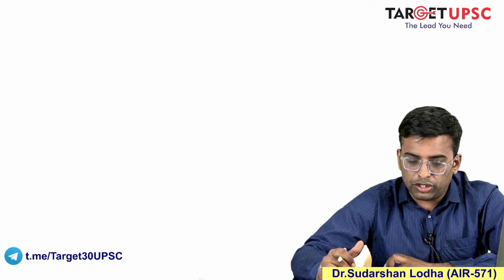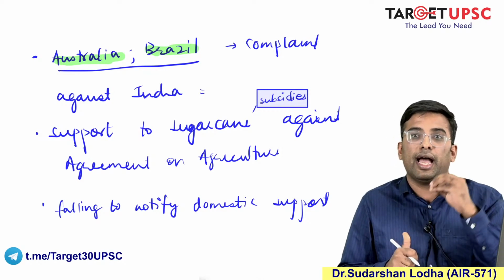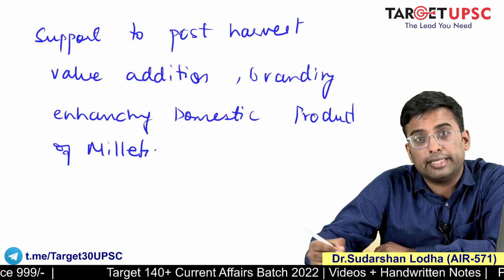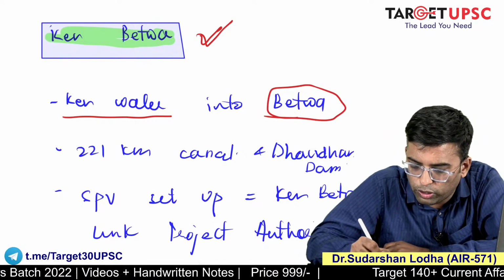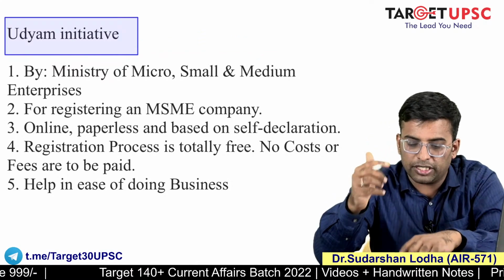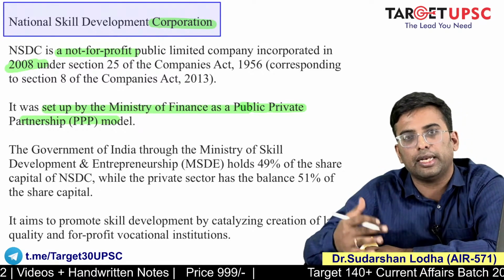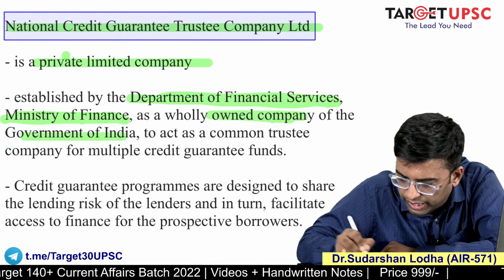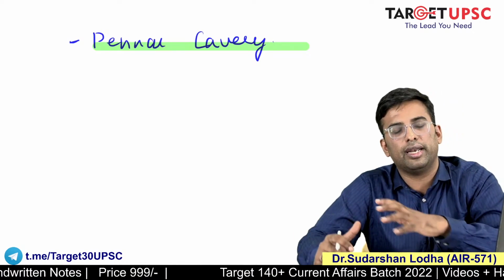Most Important Topics for UPSC Prelims 2022 | Target 140+ Lecture 9 | Followed by Toppers | IAS IPS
🔺Want to Face UPSC Level Difficult Prelims Paper?
🔹Bored of Tests where answer of Most MCQ is Always 'D'?

Try UPSC level Prelims Mock Test - Aadhar Mock Test 2022.

Test Date- 27th Feb
Test Time- 7am Onwards

(1000 students only)

🔥 Target 140 +  Current Affairs 2022
-The Best Current Affairs Course is Back for 2022 Aspirants
Learn Holistically through Videos and Handwritten Notes

- 3000+ Topics
- 5 Sources Covered
- Current + Static Linkages
- Pre - Mains Linkages

999/- for first 500(then 3000/-)

Complete Current Affairs for UPSC Prelims 2022 in One Shot,target140+,100 most important topic for prelims 2022,Target upsc,current affairs ias,upsc,upsc crash course 2022,target prelims 2022,current affairs revision 2022,polity current affairs,indian polity current affairs 2022,upsc prelims 2022 current affairs,LAXMIKANT,Dr.Sudarshan Lodha,target preims 2022,12 hours current affairs in one shot,sudarshan lodha,onlyias,vision ias,shubham kumar